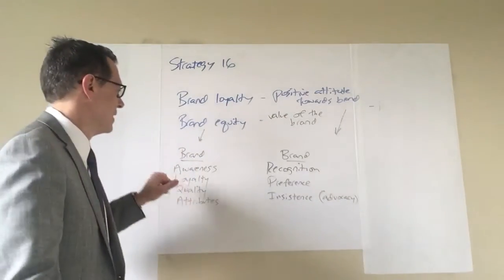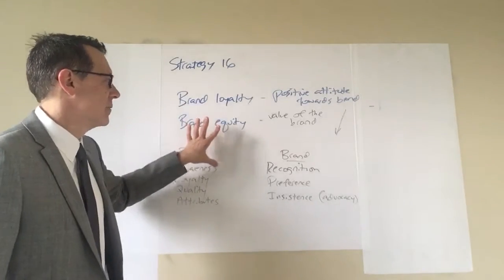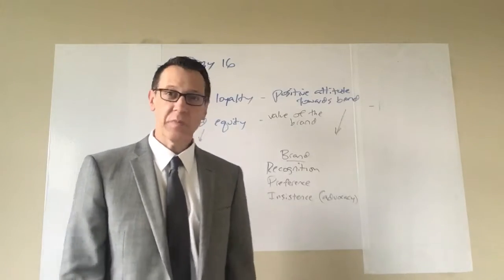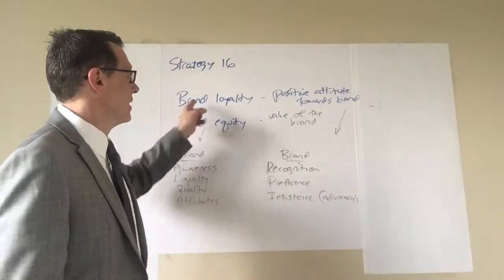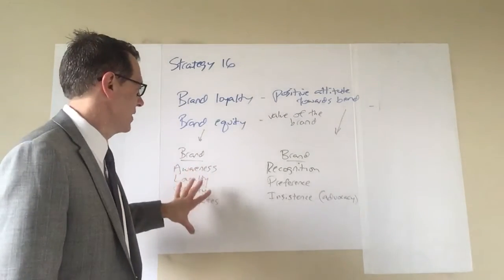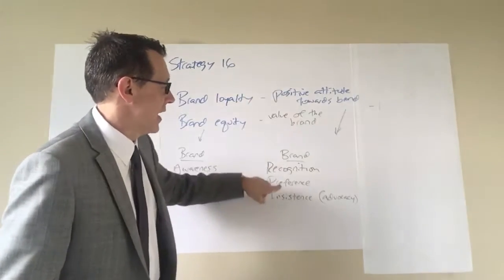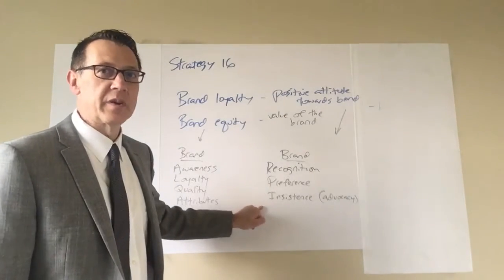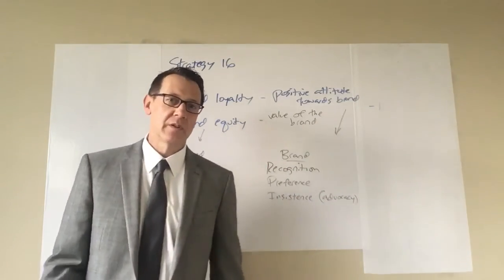Zwanka Strategy 16